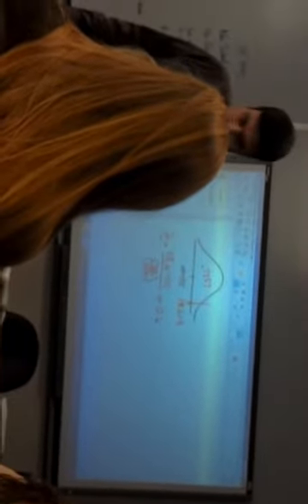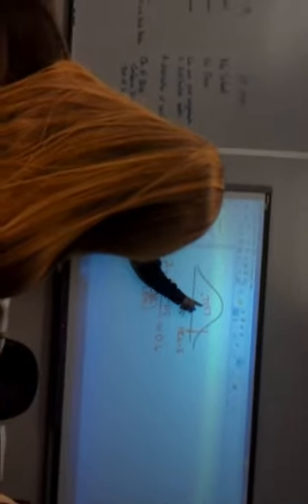Video 3 Nelson